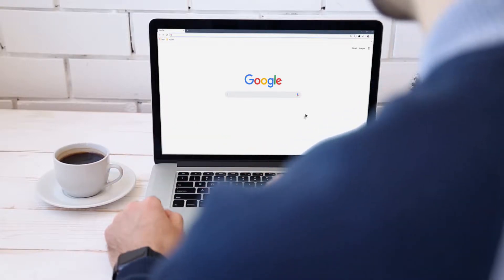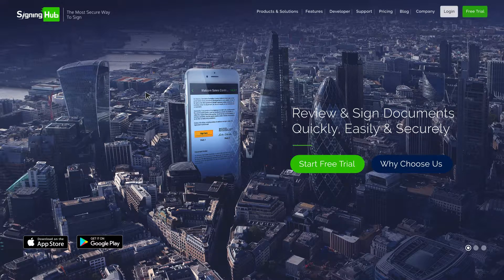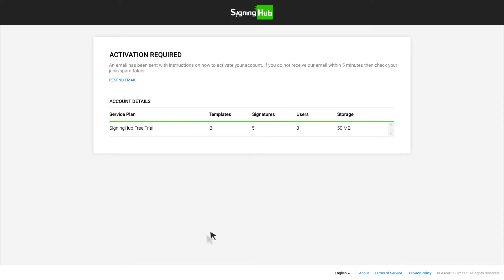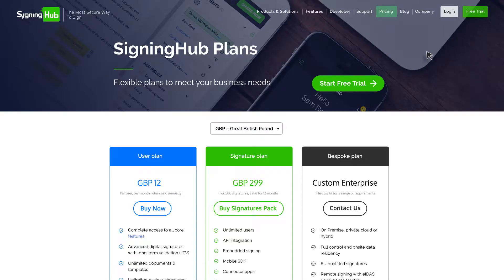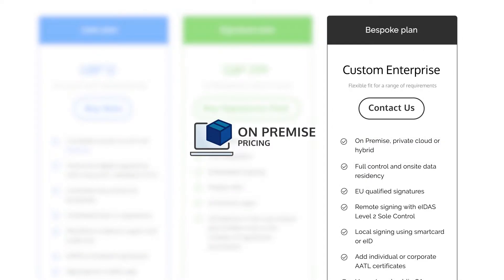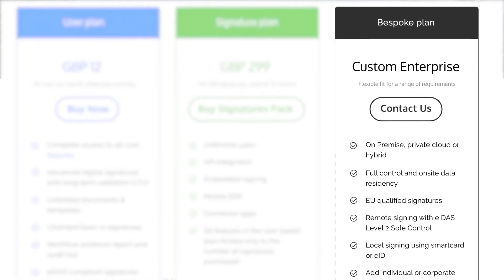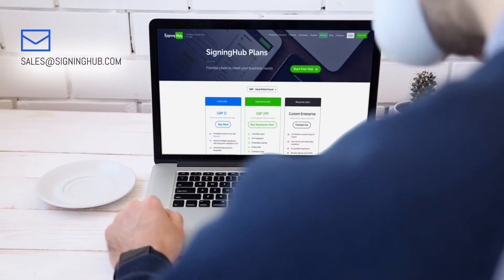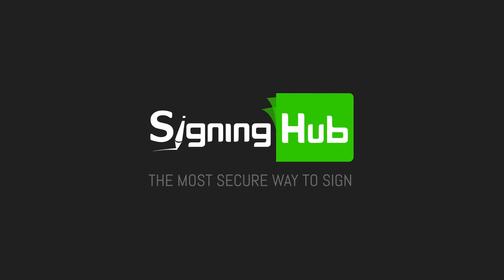Registering on SigningHub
Learn how to register for a free service plan and how to upgrade your service plan to suit your business needs.

Ascertia has been delivering high-trust digital signature and PKI solutions since 2001, proudly supporting customers through our expert partner network